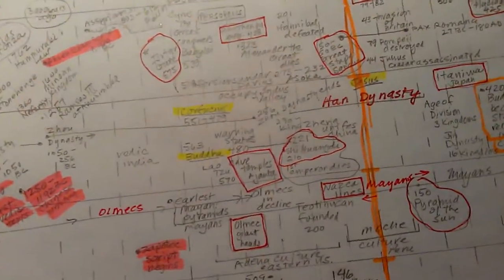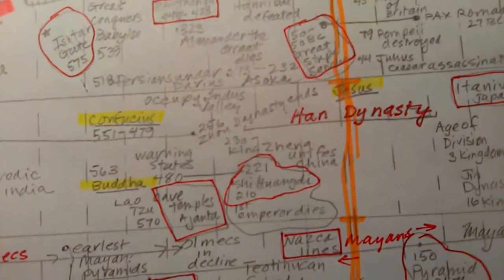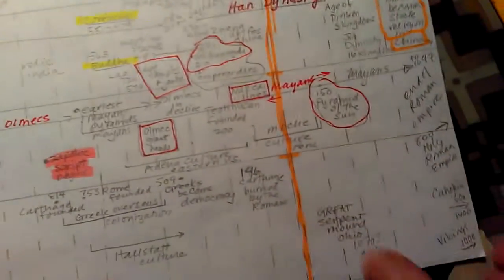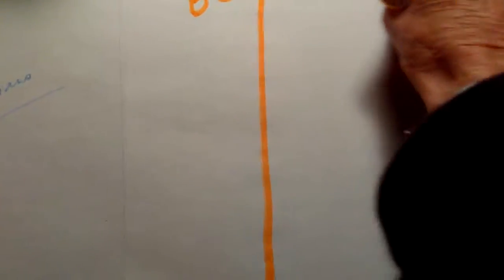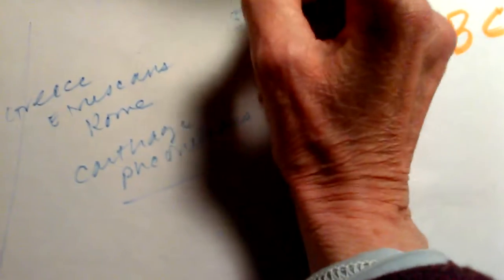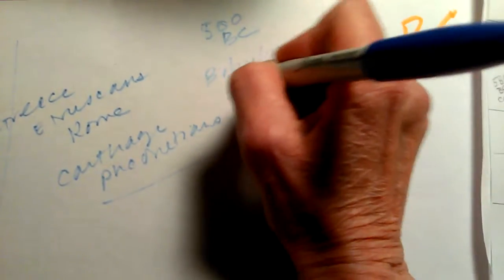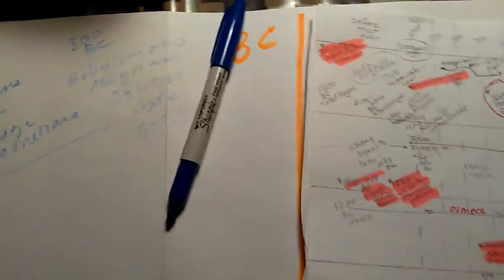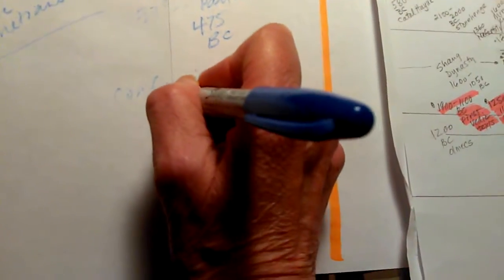Art 212, Big Old Timeline 1